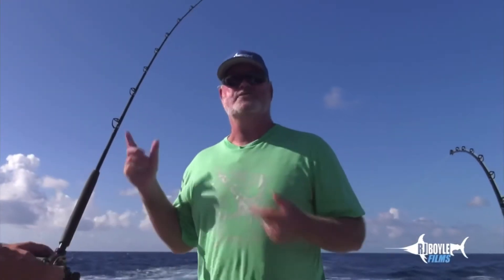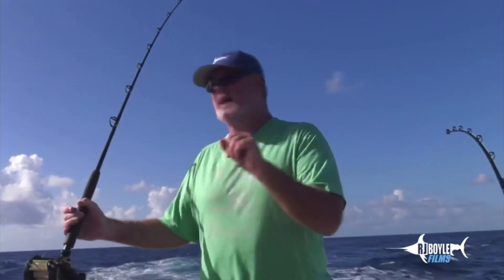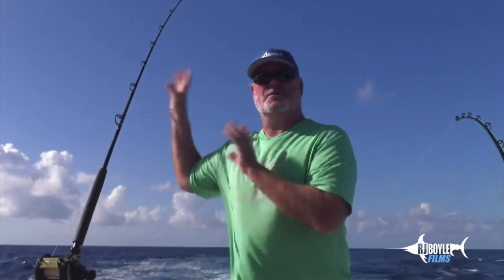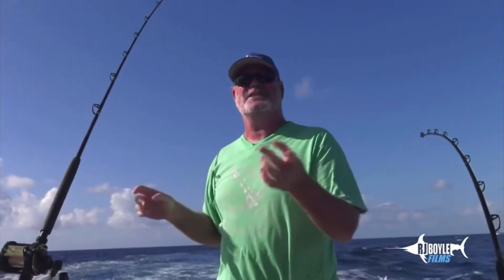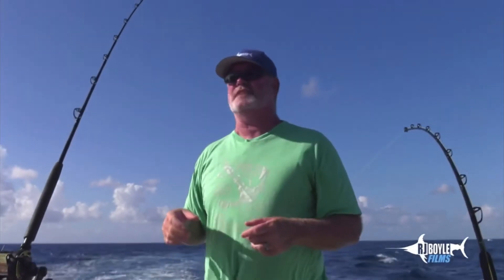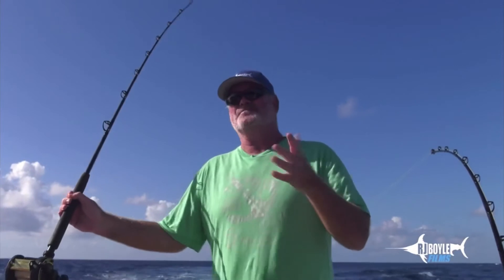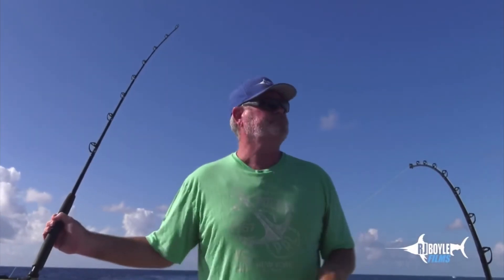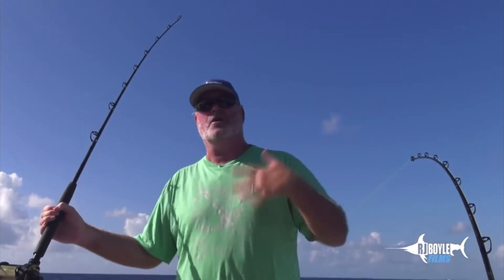Trolling Rod Actions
TRAILER - Over the years things have changed due to circle hook fishing techniques. In this film, RJ discusses trolling rods and the action needed for quality hookup percentage. The rods that we are currently using aboard our charter boat seem to have the perfect flexibility.